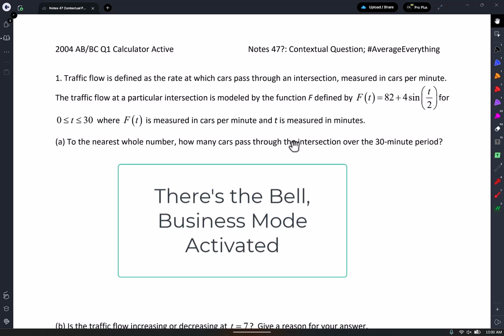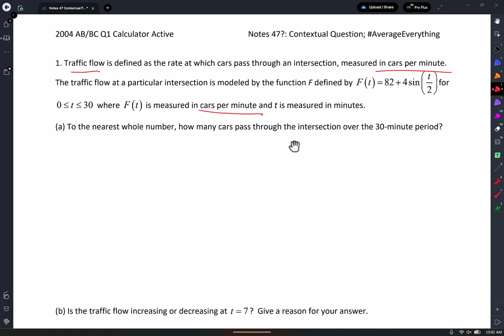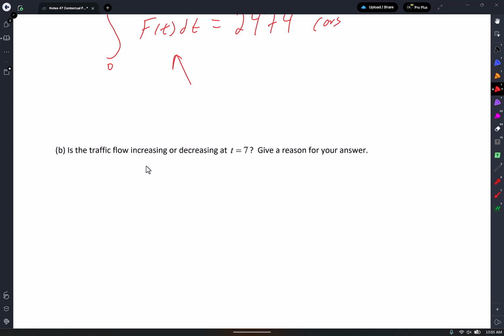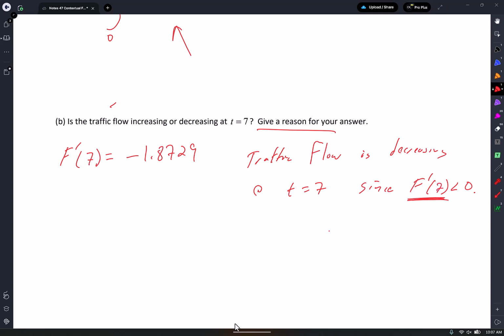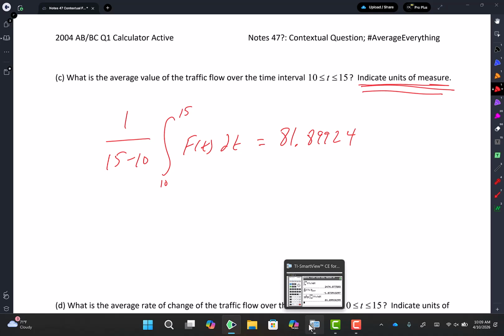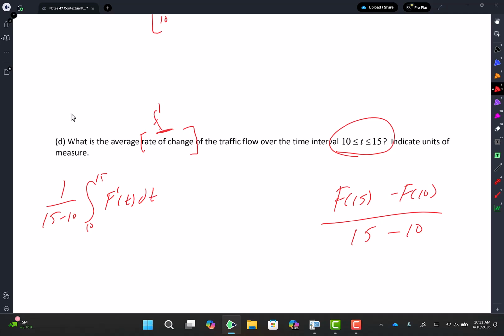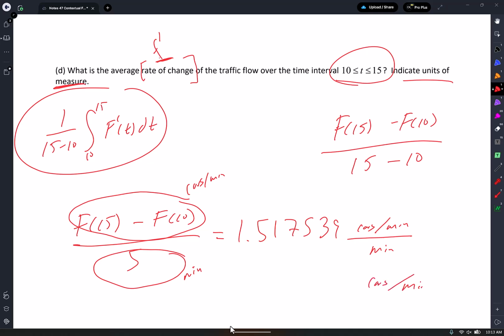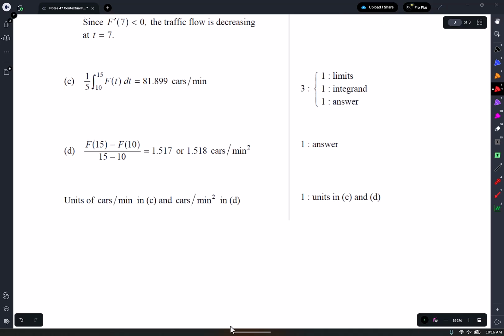C Notes 47 FRQ Average Stuff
The 2004 AB/BC FRQ1 from College Board. Let me know if we have any issues with this particular question. Thank you.